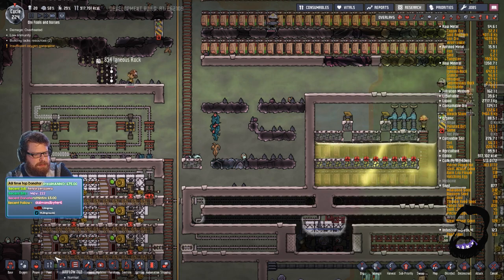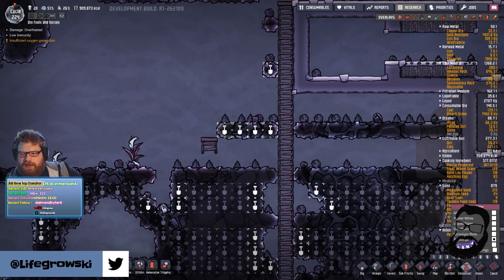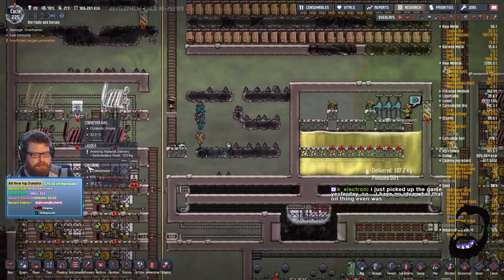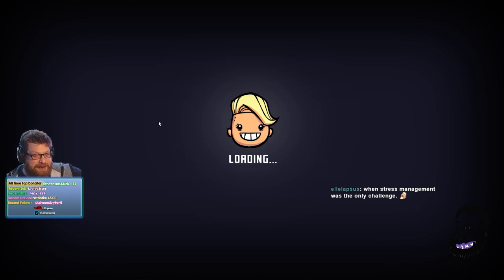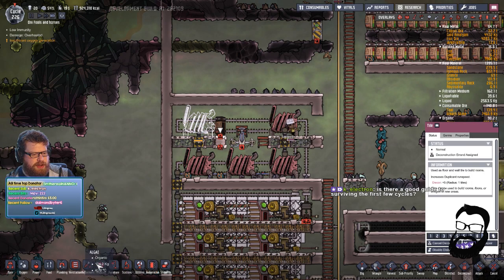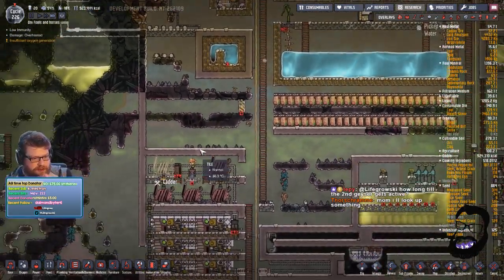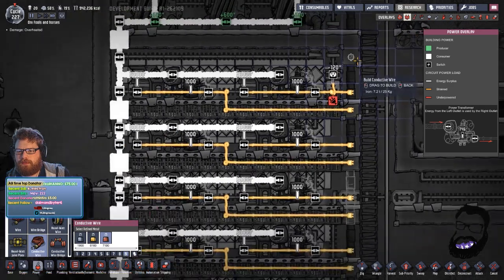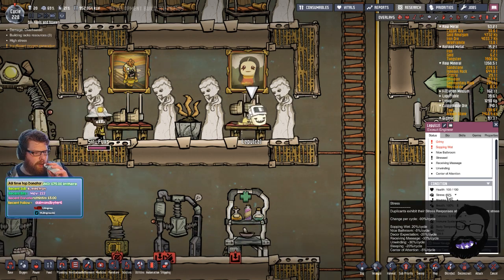Oxygen Not Included - RANCHING UPGRADE (MK1) DO-OVER! #41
EVEN MORE Oxygen Not Included! Our 2nd playthrough of The Ranching Upgrade (mk 1). This time :

Still surviving on Algae; will we survive until electrolyzers? Expanding our power grid, and getting our oxygen units built. We go hunting for wheezeworts and suffer a ridiculous slimelung outbreak! Complacent Life got complacent!

(This run will be for Subs/Supporters being named dupes - so apologies if I murder you - I do value you honestly! )